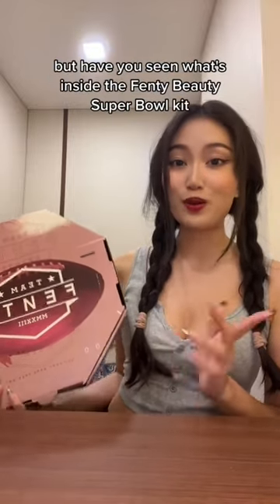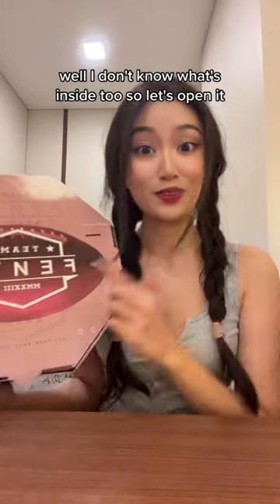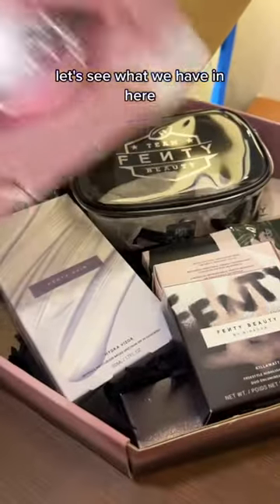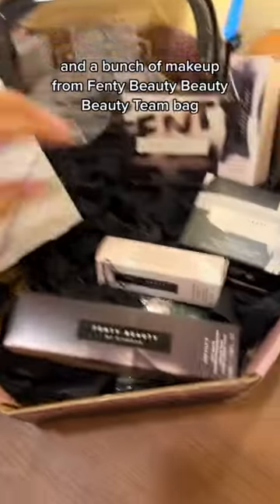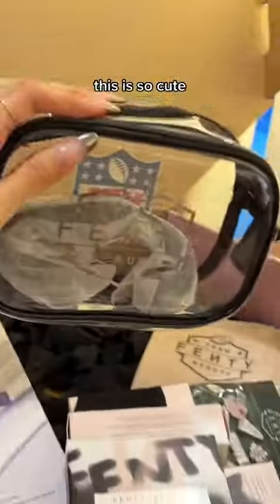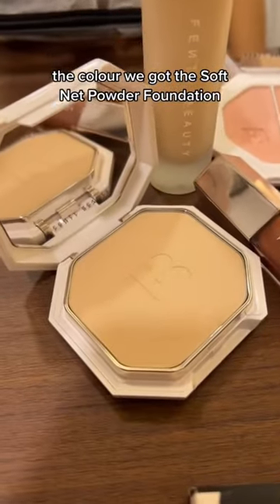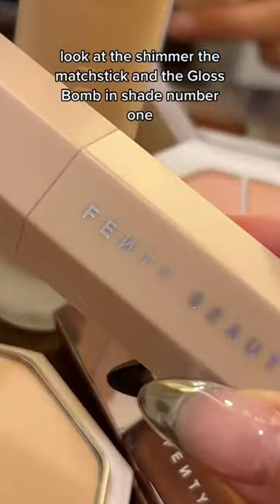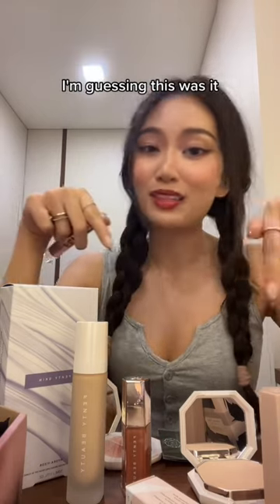Fenty beauty’s Super Bowl collection review!